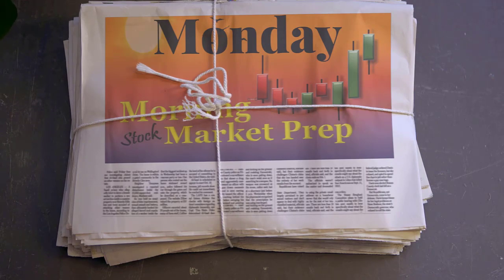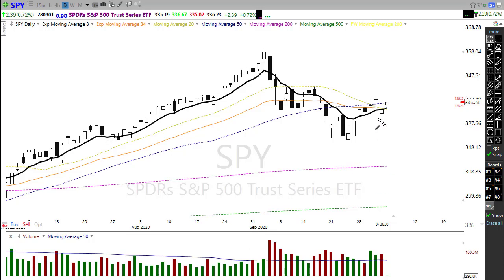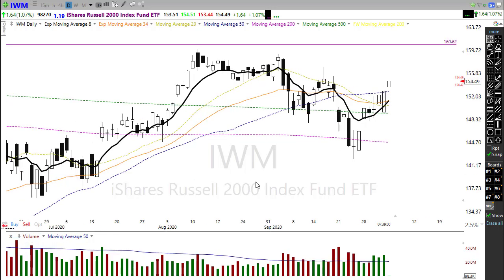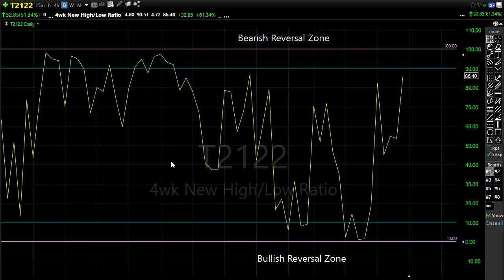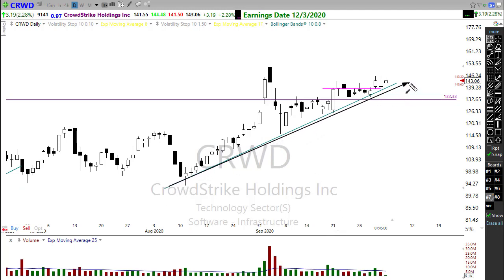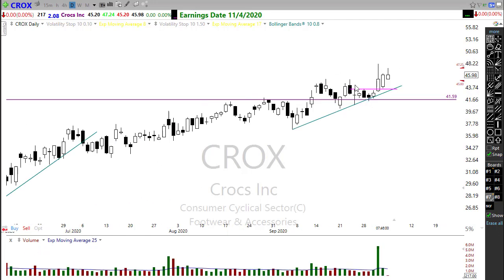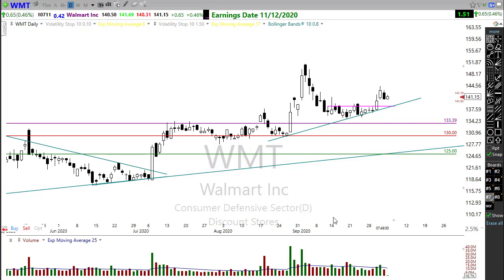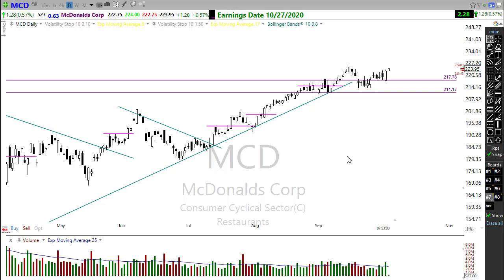Morning Market Prep | Stock & Options Trading | 10-5-20